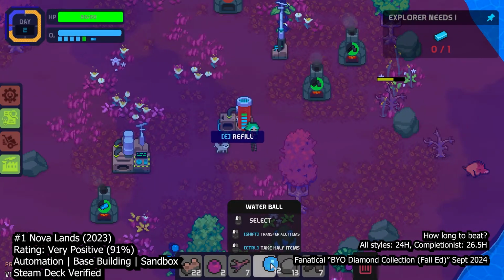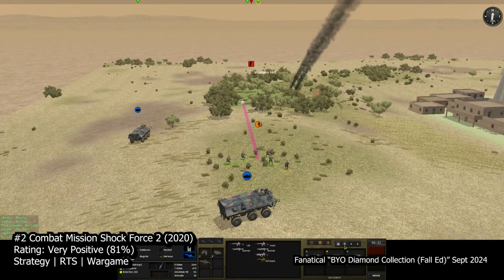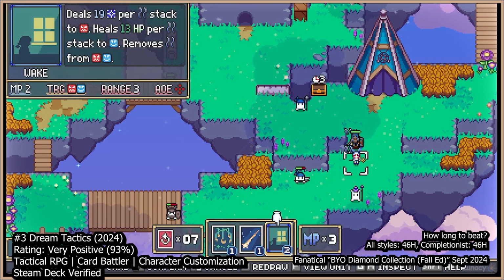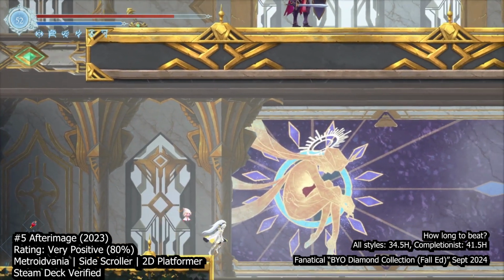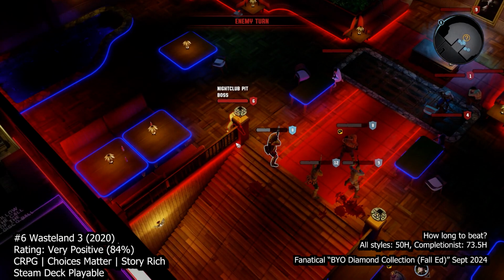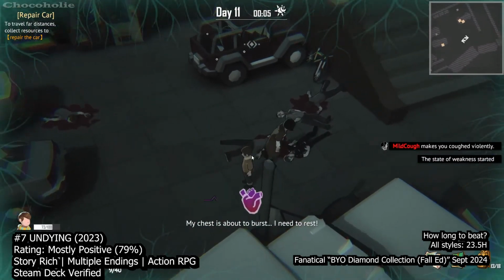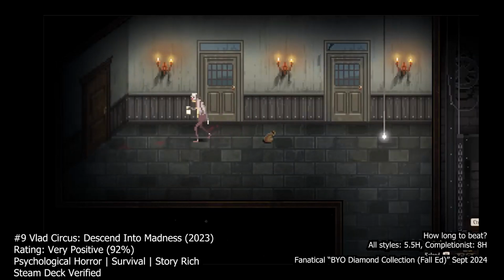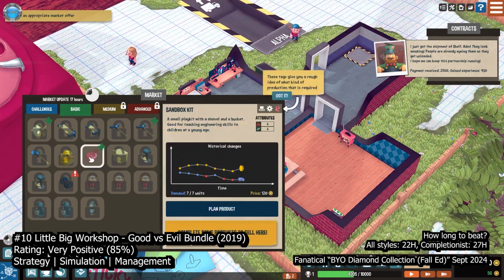[REVIEW] Diamond Collection (Fall Ed) - September 2024 – Fanatical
What do you think of these games in the BYO Diamond Collection (Fall Ed) - September 2024? Let me know!

0:00 Intro
0:32 #1 Nova Lands
2:14 #2 Combat Mission Shock Force 2
3:39 #3 Dream Tactics
5:35 #4 DE-EXIT - Eternal Matters
7:19 #5 Afterimage
9:03 #6 Wasteland 3
11:18 #7 UNDYING
12:41 #8 Starship Troopers: Terran Command
14:21 #9 Vlad Circus: Descend Into Madness
16:00 #10 Little Big Workshop - Good vs Evil Bundle

Gameplay credits:-
#1 Nova Lands

#3 Combat Mission Shock Force 2

#6 Slayers X: Terminal Aftermath: Vengance of the Slayer

#10 Starship Troopers: Terran Command

#11 Vlad Circus: Descend Into Madness

#12 Action, Strategy & RPG Triple Pack

#13 WRATH: Aeon of Ruin

#14 Madness & Mayhem Quad Pack

#15 Little Big Workshop - Good vs Evil Bundle

#17 Istanbul: Digital Edition
Random words: Game Bundle Humble Bundle Fanatical Bundle Game Deal Game Deals Game Hoarder Game Hoarding Find a game Deal Cheap Games Humble Monthly